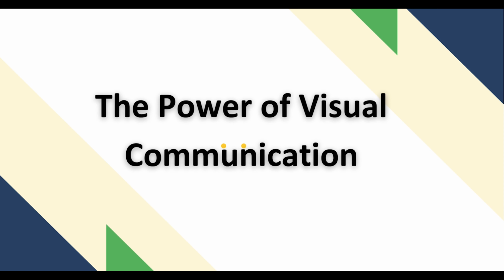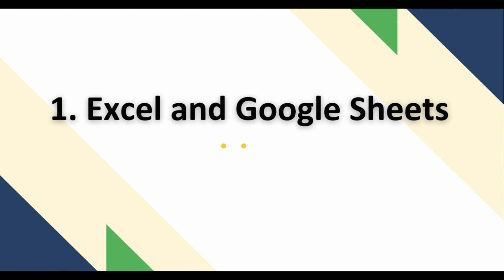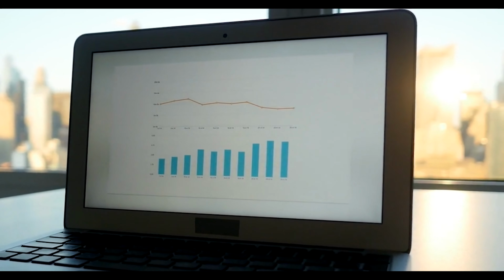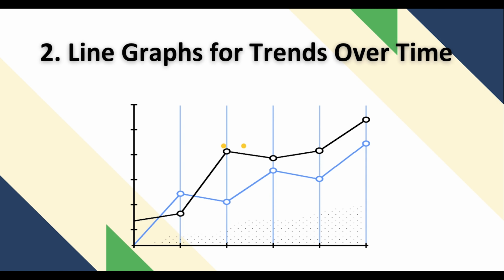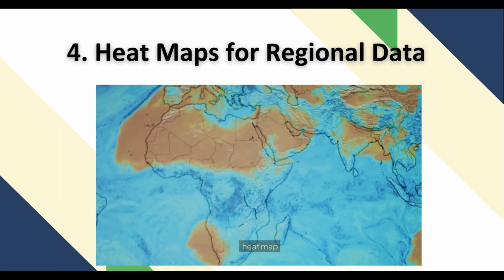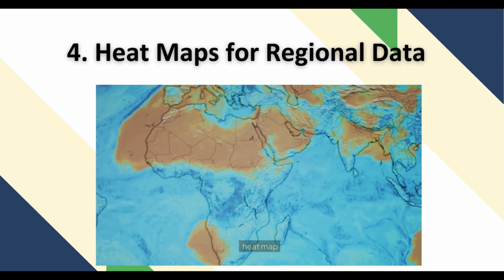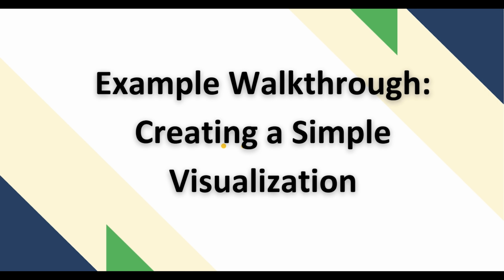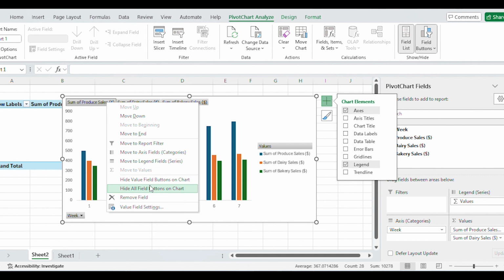“How I Fixed My Failing Business Using Simple Data (No Tech Skills Needed)”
Are your data reports confusing and overwhelming? 🤯📊 The key to making data useful isn’t just collecting it—it’s visualizing it the right way!

In this video, I’ll show you:
0:00 You’re Sitting on Business Gold (But Wasting It)
0:38 Why a Data-Driven Culture Is Your Secret Weapon
2:10 My Failures Proved One Thing: Data Is Not Optional
3:05 Can Small Businesses Really Compete with Data? Yes.
4:30 Sarah’s Story: How Simple Data Transformed Her Boutique
7:35 Shocking Data Insights: What She Discovered About Her Customers
9:25 Turning Data into Action (How She Increased Sales & Loyalty)
10:30 Real Results: Growth, Engagement, and Competitive Edge
11:30 Build a Data-Driven Team Without Fancy Tools
13:00 What to Track: Simple Metrics for Small Businesses
14:10 Make Data a Habit – Even if You’re Not Tech-Savvy
15:10 Final Takeaways: From Instinct to Insight
16:05 Let’s Talk — Drop Your Wins, Questions & Challenges Below
Whether you’re presenting to a team, analyzing business trends, or trying to make data-driven decisions, data visualization can be a game-changer. Let’s turn your numbers into stories that make sense!
💬 What’s one data challenge you’d like to simplify with visuals?